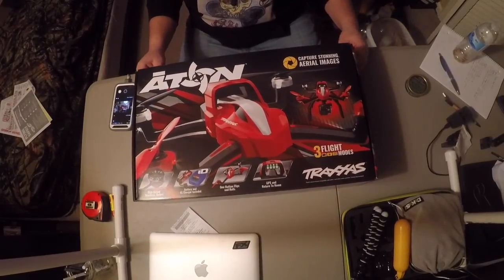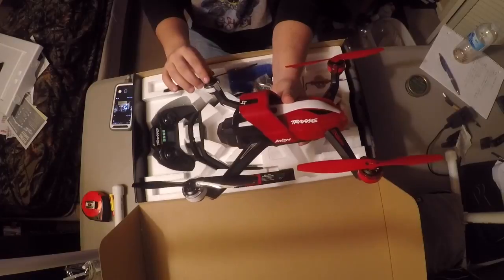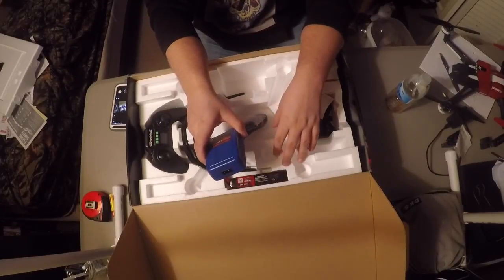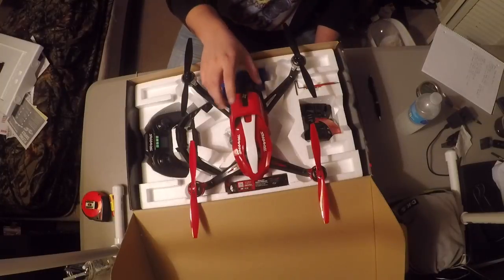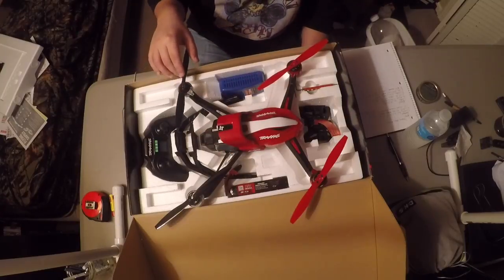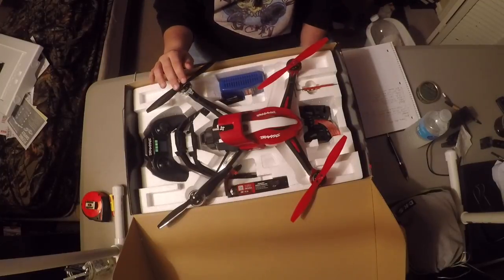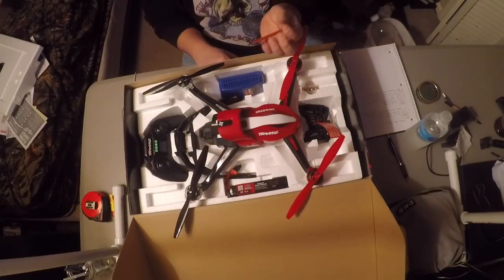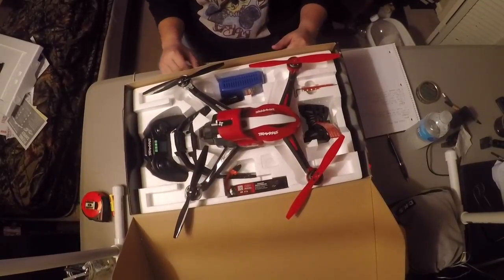Traxxas Aton Unboxing And Review! Sweet Drone!!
This drone seems to be a really well built drone for the price! Music: KSHMR & Tigerlily "Invisible Children"